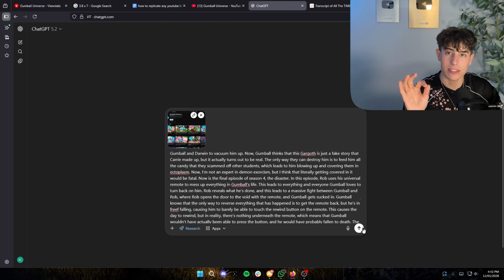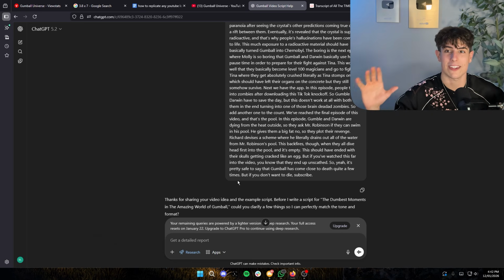how to replicate any youtube long form channel.. (copy this)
If you want to have a 1 on 1 chat to see if you are a good fit for my inner circle

Results and earnings mentioned in our content are not typical and should not be considered guarantees or promises of future performance. According to publicly available data, only a very small percentage of individuals ever reach high-income milestones. We do not and cannot make any assurances about your own ability to achieve results or earn money with our ideas, information, programs, or strategies. Your success depends on your own effort, experience, and personal circumstances. Past results do not guarantee future outcomes.